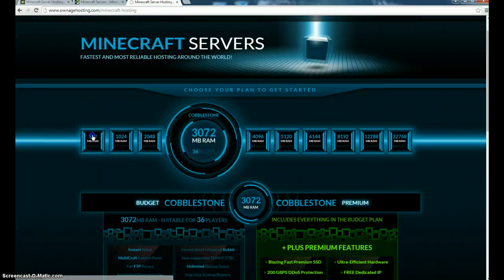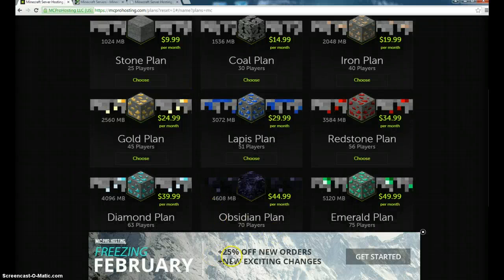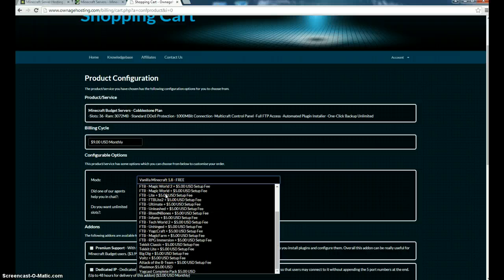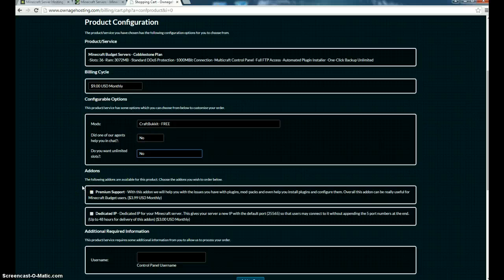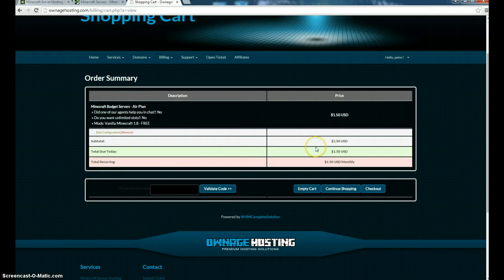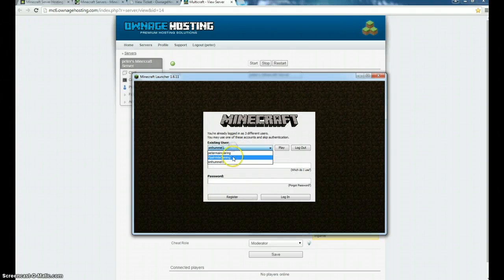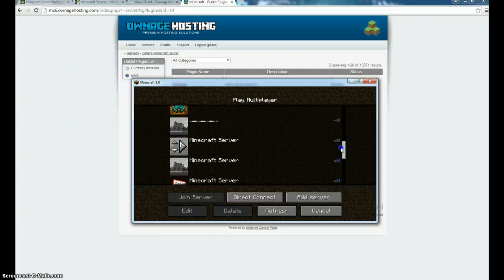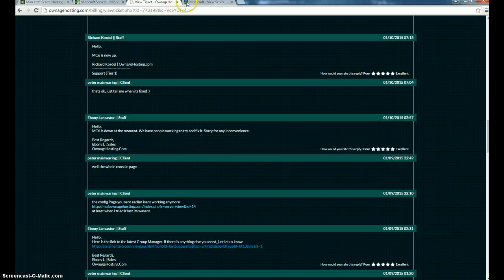How To Make A Minecraft Server (any Version - OwnageHosting)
This Is a Tutorial on how to make a server on minecraft. hope u guyz like it :)